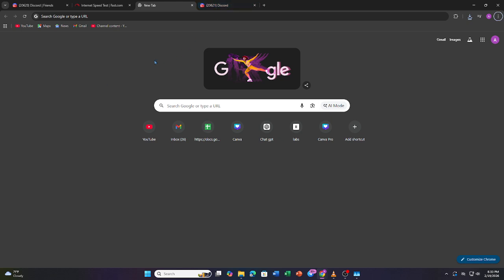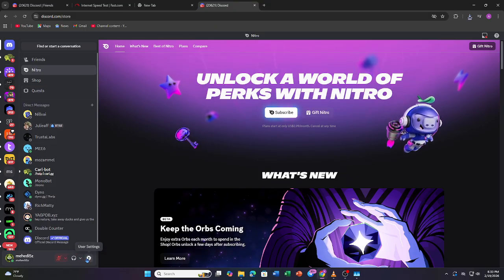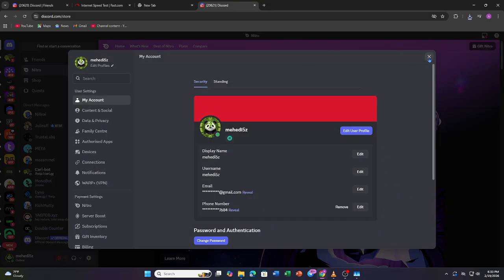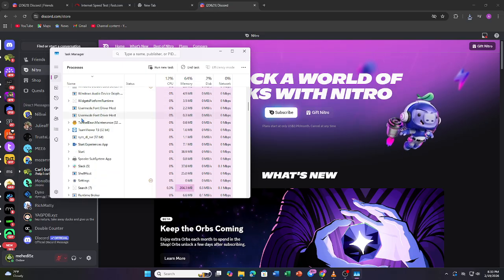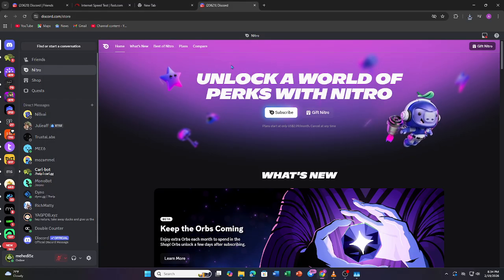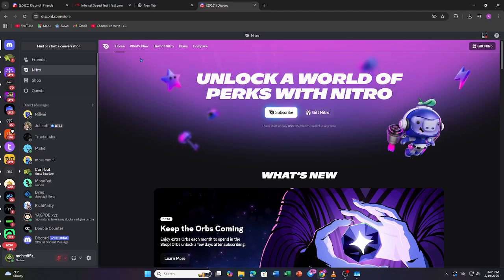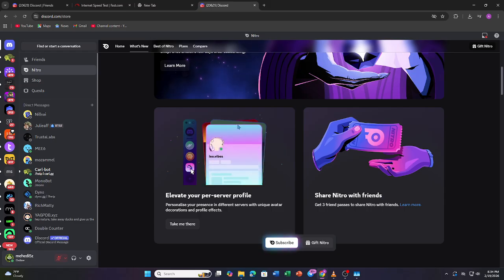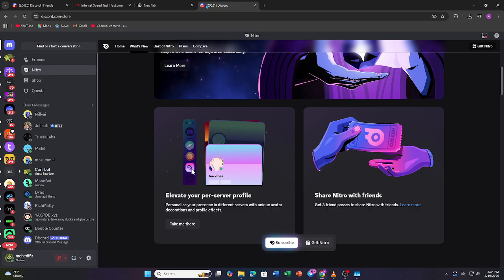How to Fix Discord Update Failed Loop – Full Guide 2026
Stuck in a Discord update failed loop? 🔄❌
In this full guide for 2026, you’ll learn step-by-step solutions to fix Discord update issues so you can run the app smoothly and access all features without interruptions.

This tutorial walks you through clearing cache, restarting the app, reinstalling Discord, and troubleshooting common permission or network conflicts.

You’ll learn:
✅ How to fix Discord update failed loop
✅ Clearing Discord cache and temporary files
✅ Reinstalling and updating the app properly
✅ Best practices for smooth Discord updates in 2026

Perfect for gamers, streamers, and anyone relying on Discord for communication.